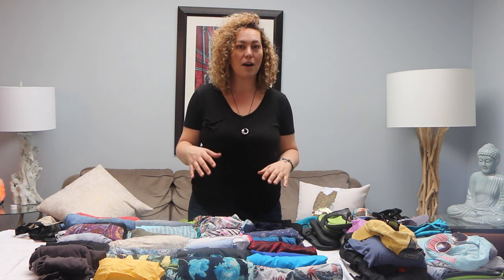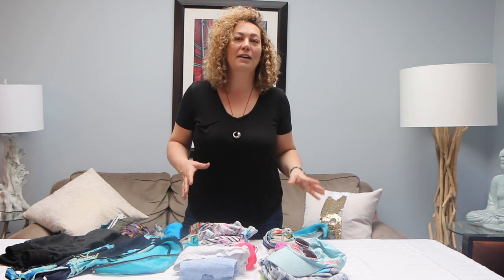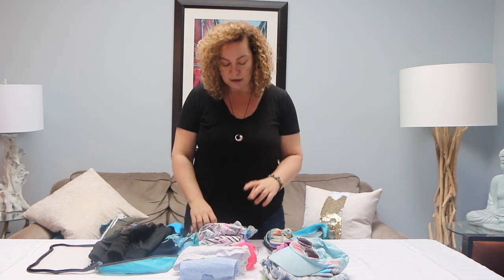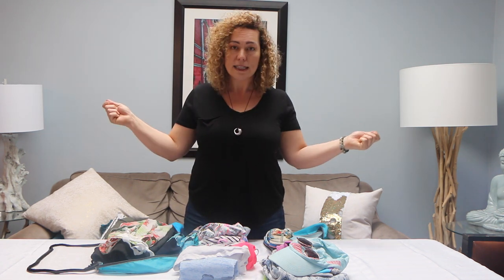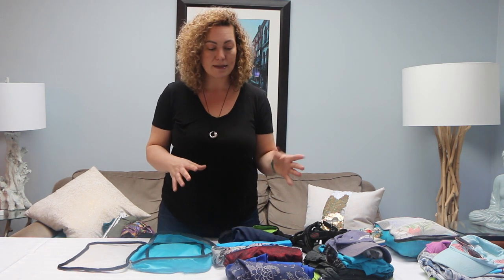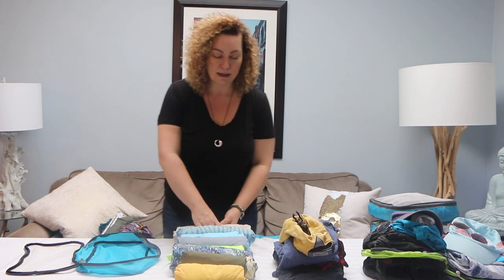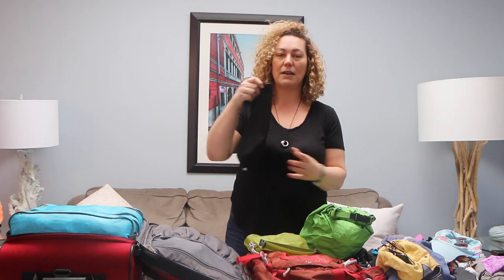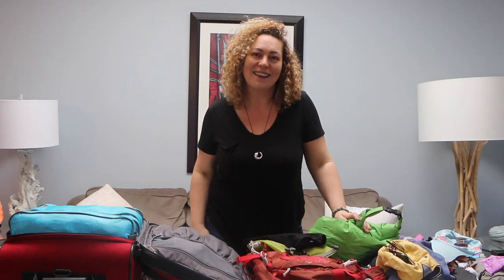HOW TO: PACK A FAMILY OF 4 IN 1 CARRY-ON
Can a family of 4 really pack into 1 carry-on luggage?!

CHALLENGE ACCEPTED

Weather you are avoiding luggage fees, worried about losing your luggage or just want to get down by the pool faster, here's a way to reduce your luggage into 1 carry-on for the whole family!

- Team Powell

MORE VIDEOS ON TRAVELLING WITH KIDS!